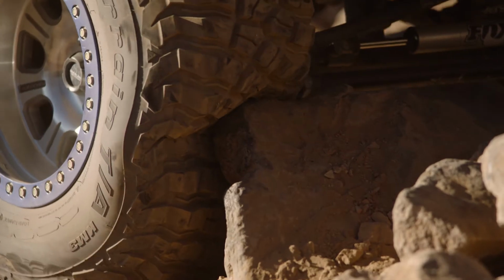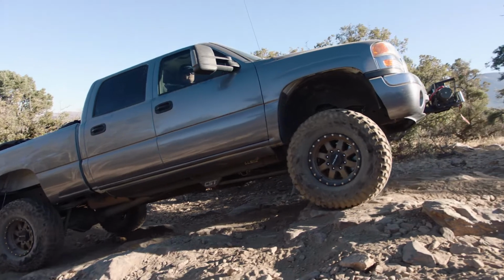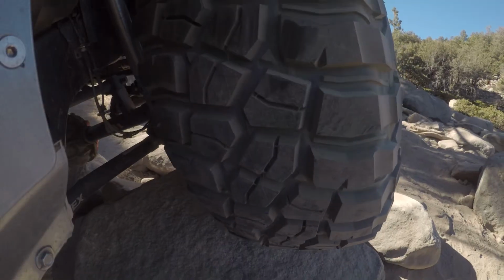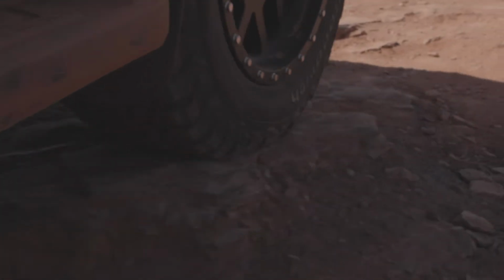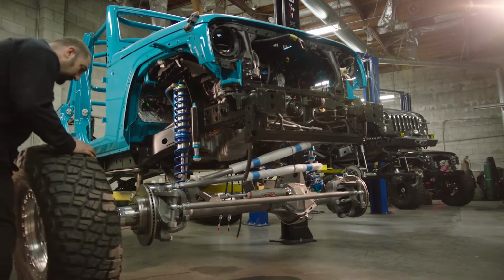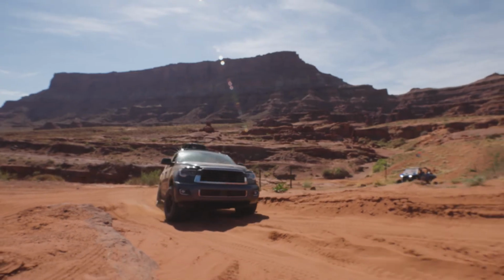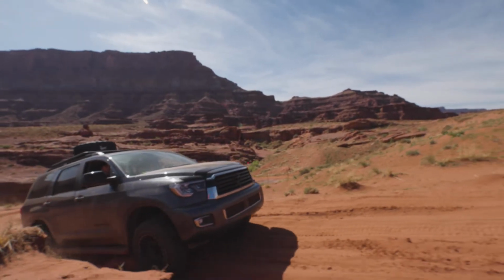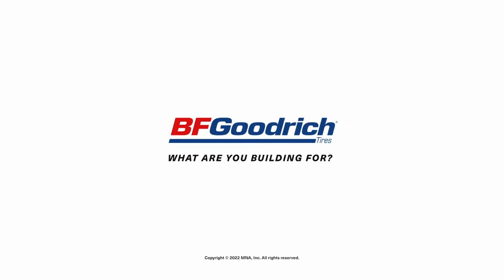Getting the Most Out of Your Tires with John Williams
Between rock-crawling, off-roading, being an instructor for the Ford Performance Racing School, owning Impulse Off Road and having over 20 years of partnership with us, you could say John Williams knows a thing or two about driving. More specifically, tires. Lucky for us, he’s not shy about sharing his knowledge. And he’s here to show you how to get the most out of your tires while you’re getting after those last few summer adventures.